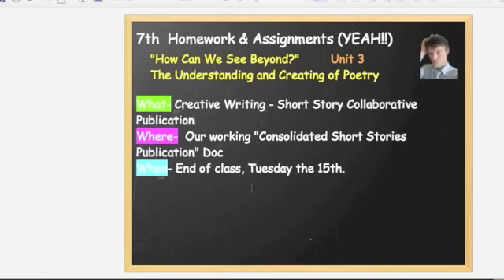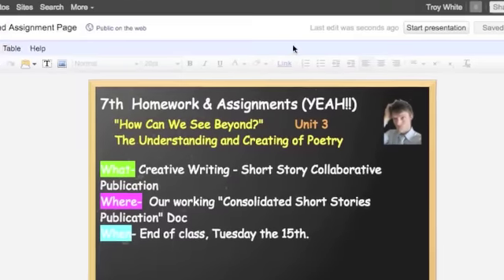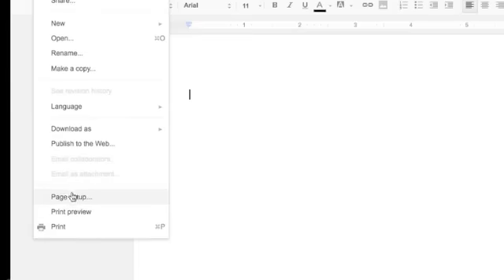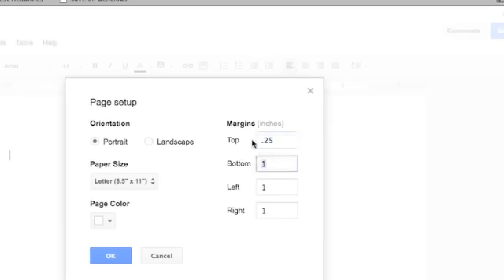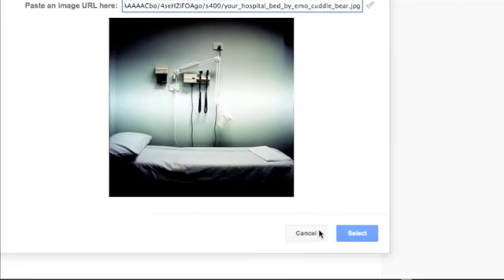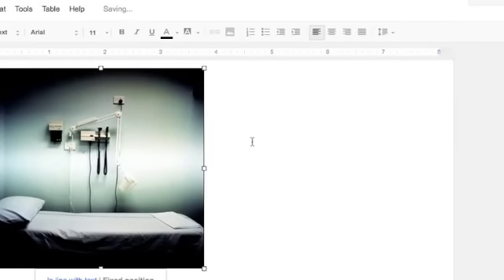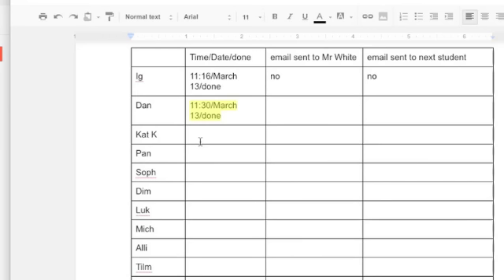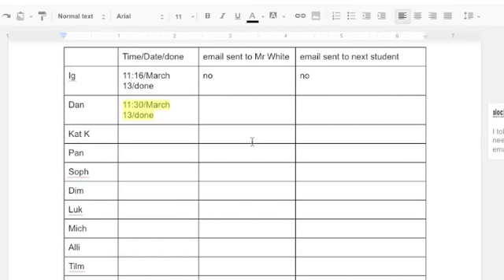Publishing Short Stories Collaborative Issuu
We have spent some solid time and effort with the writing process of our short stories.
FYI- In retrospect:\
1) paste the text first
2) insert the image where you want in your text

***The last page will be used for pasting our Works Cited for our images. Remember our school uses Harvard Citation.